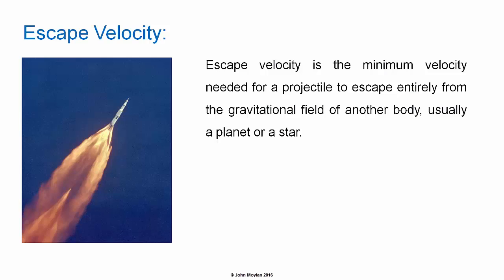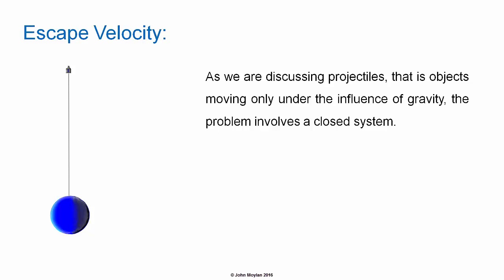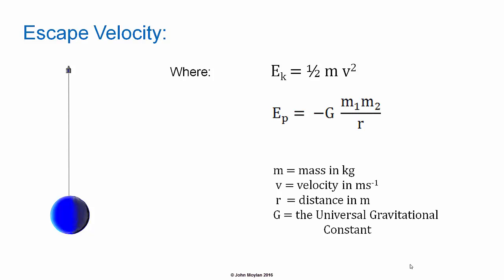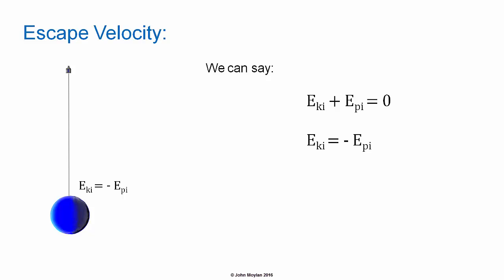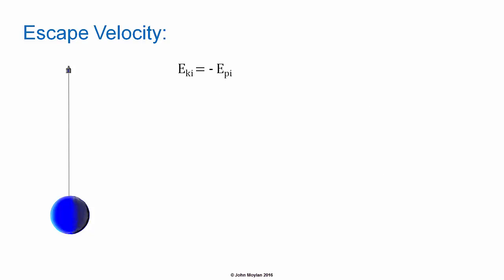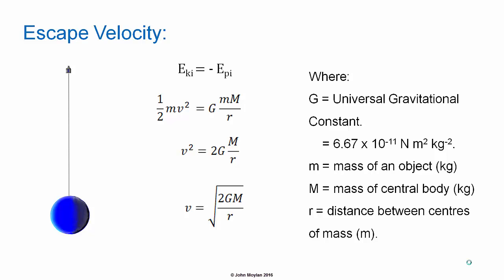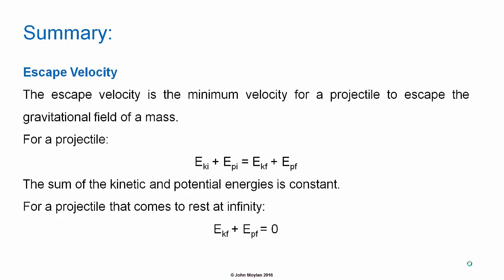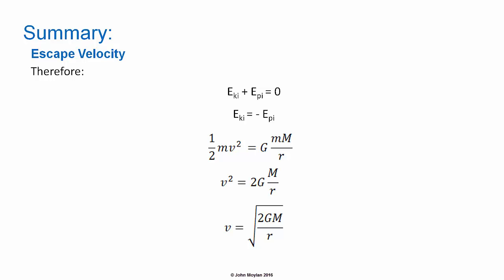Escape Velocity - HSC Physics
Explanation of the concept of escape velocity in terms of the universal gravitational constant and the mass and radius of the planet or other body.

Calculating the escape velocity of a projectile based on kinetic and potential energy, and calculation of the escape velocity of the Earth.

Syllabus Coverage:

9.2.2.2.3; explain the concept of escape velocity in terms of the:

– gravitational constant
– mass and radius of the planet

See printable notes for worked solutions and answers to problems.

Problems Based on:

1, 2003 HSC Question 17

2, 2005 HSC Question 3

3, 2010 HSC Question 32